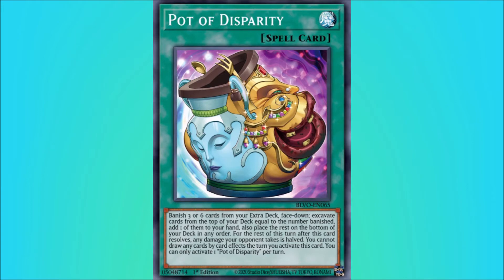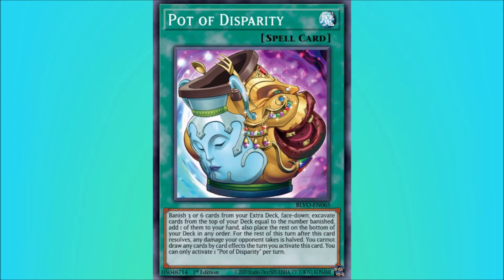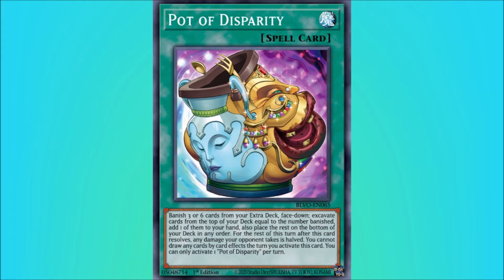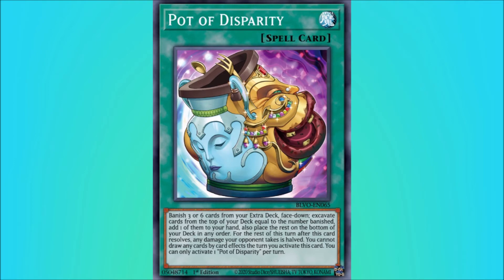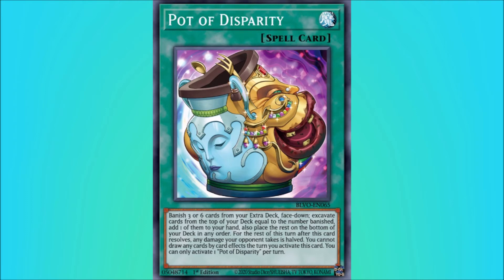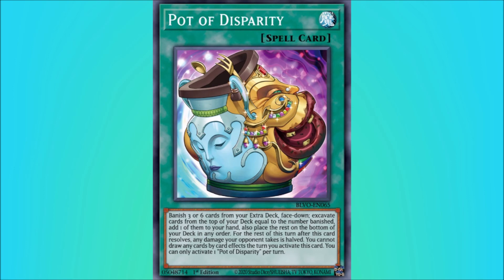Yu-Gi-Oh! Pot of Disparity Discussion!